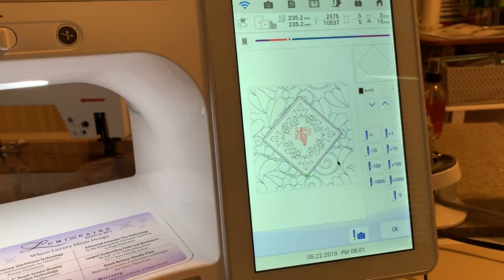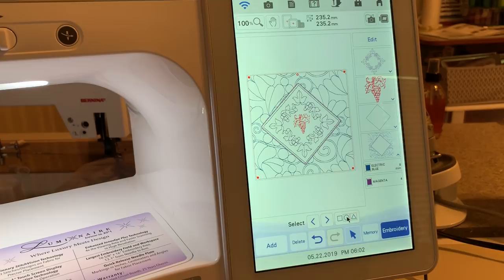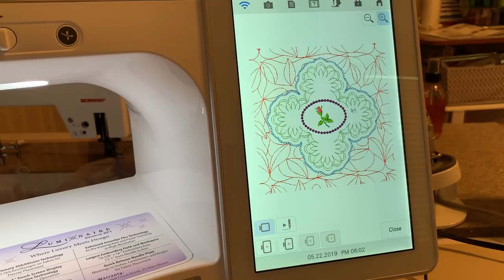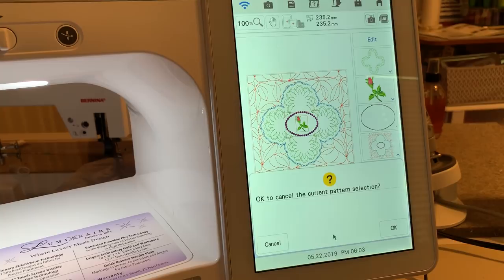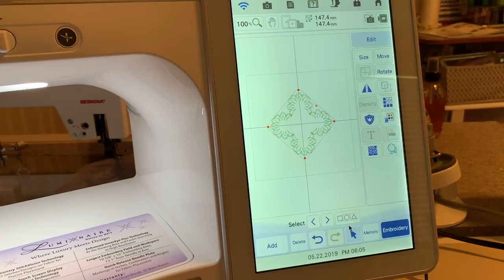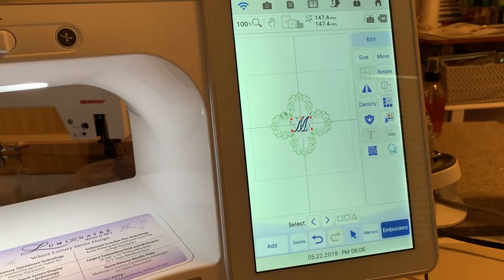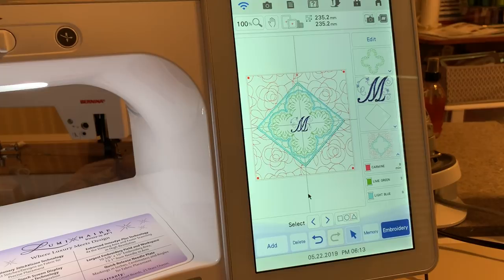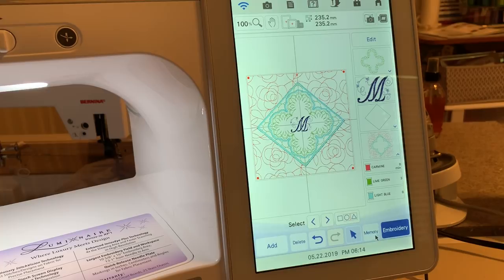Luminaire - Create Your Own Quilt Designs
This video shows you how to use Quilt designs, shapes, Embroideries, Monograms, and My Design Center to create an embroidered quilt block.